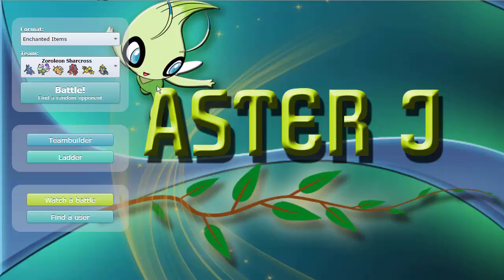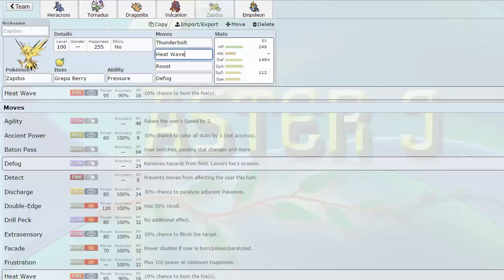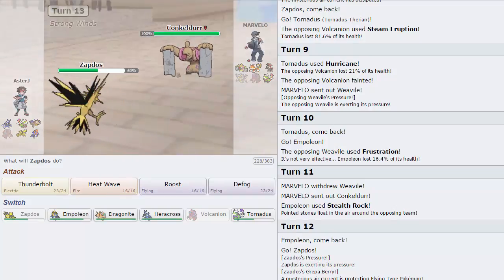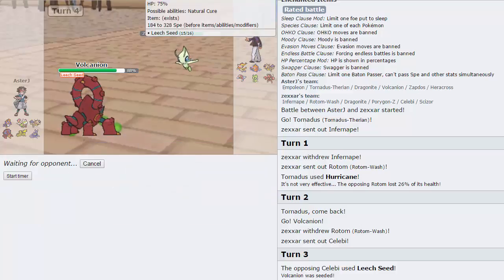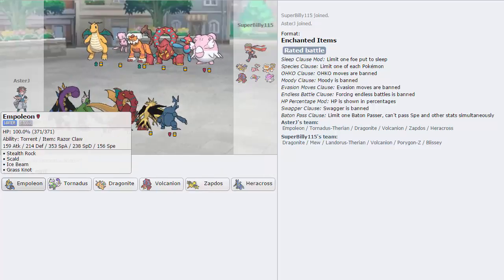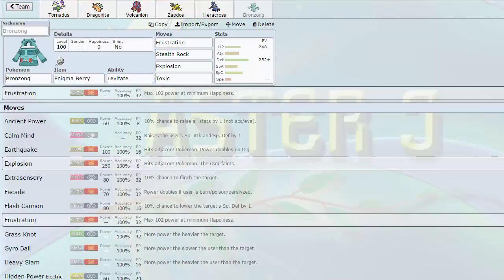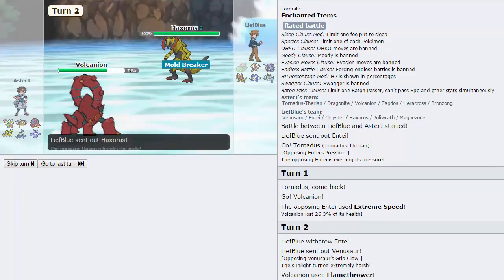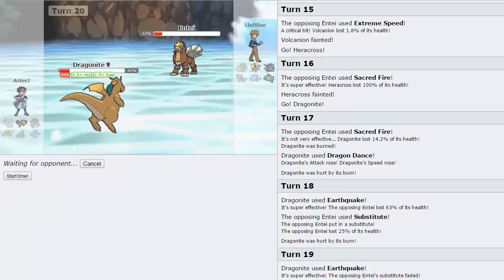Pokemon [ORAS] Showdown Live #54 w/ AsterJ - Metagame of the Month!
We have another Pokemon Showdown Live for you today, this time we're doing something a little bit different ;).. enjoy guys!